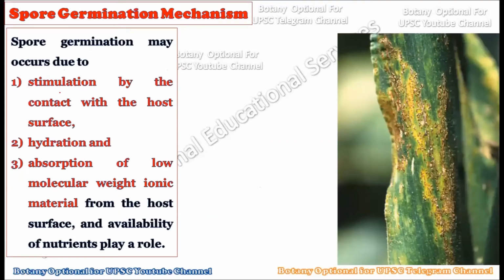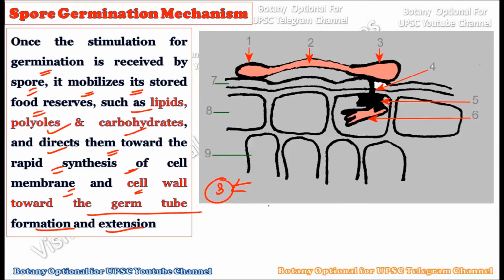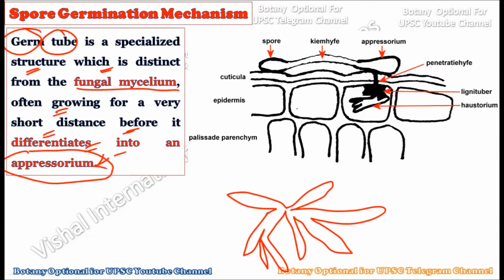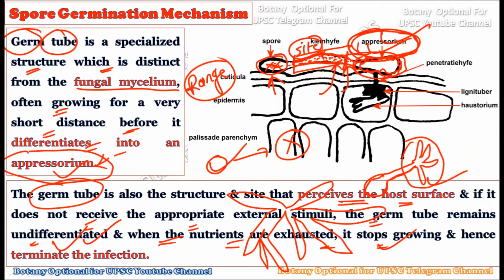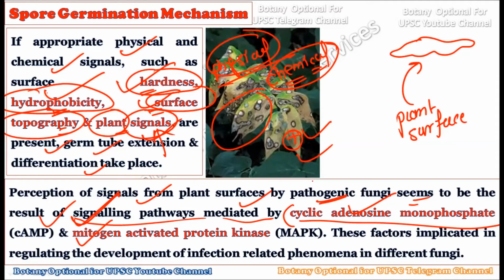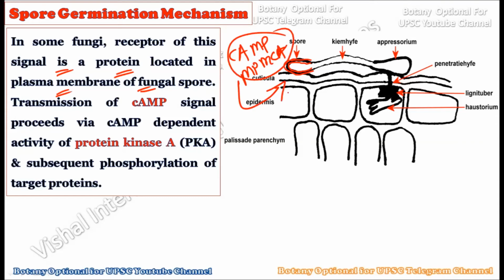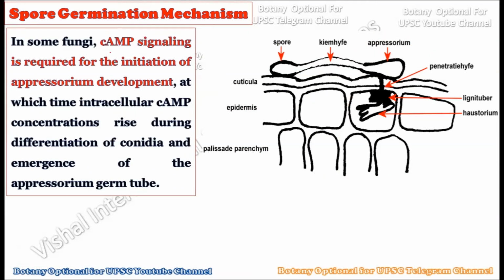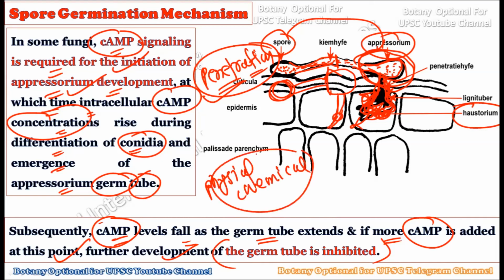Spore Germination Mechanism: Molecular Basis of Infection: Microbiology & Plant Pathology: UPSC Main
Spore germination results in the formation of germ tube which will diffrenciate to form the appressorium, the structure then responsible for penetration.

Topic 30: Disease Modelling: Microbiology and Plant Pathology: Chapter 1: Paper 1:  Botany Optional for UPSC

Topic 31: Disease Forecasting: Microbiology and Plant Pathology: Chapter 1: Paper 1:  Botany Optional for UPSC

Topic 32: Plant Quarantine: Microbiology and Plant Pathology: Chapter 1: Paper 1:  Botany Optional for UPSC

Topic 34: Attachment of Pathogen to Host: Molecular Basis of Infection: Microbiology and Plant Pathology: Chapter 1: Paper 1:  Botany Optional for UPSC

Topic 35: Angular Leaf Spot of Cotton: Microbiology and Plant Pathology: Chapter 1: Paper 1:  Botany Optional for UPSC